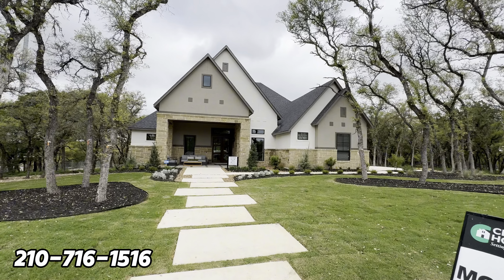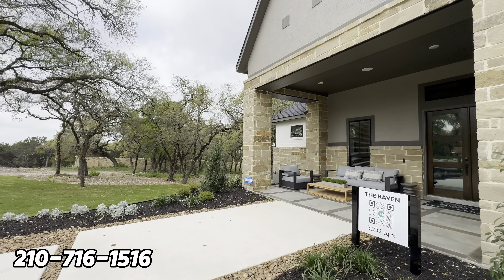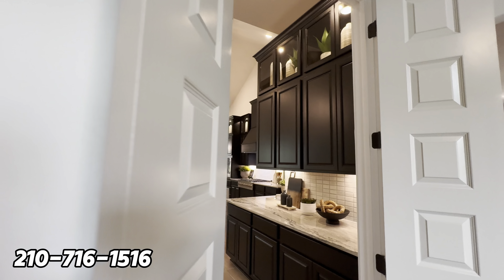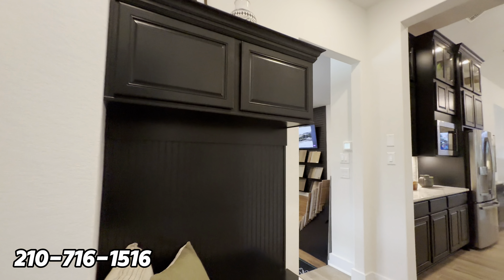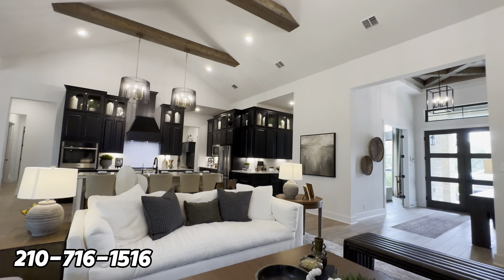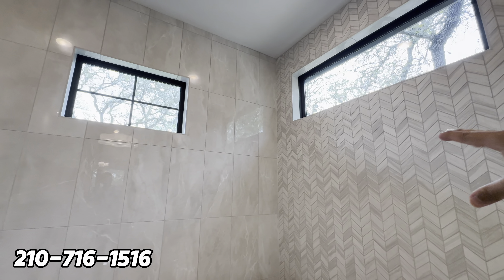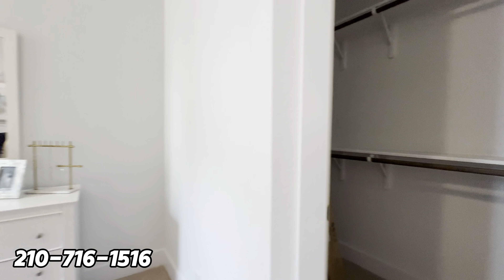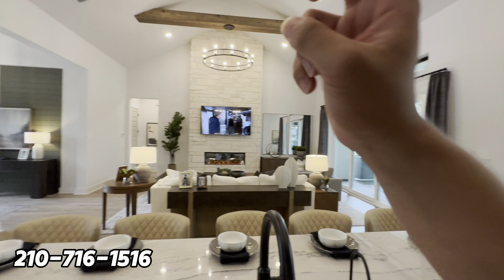Acre lot Home’s 🏡 available NOW!!!! Starting at the high $700s in Garden Ridge 🔑🤩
Single-story featuring 4 bedrooms, 3.5 bathrooms, study, breakfast area, a large, a and a side 3-car garage. The foyer leads to a very open concept with a large family overlooking the oversized covered patio.

The kitchen is spectacular with a large breakfast area and a beautiful kitchen island. The ma bedroom is separated from all other rooms for a private feel. All bedrooms feature walk-in closets. Secondary bedrooms are near the game room, a perfect gathering area. One bedro would make a perfect in-law suite!

City: San Antonio, TX
County: Comal
School District(s): Comal ISD
Home Type: Single Family
Beds: 4
Baths: 3.5
Sq Foot: 3,239